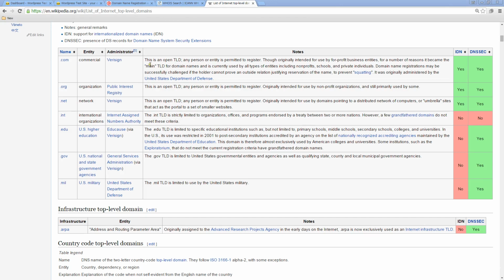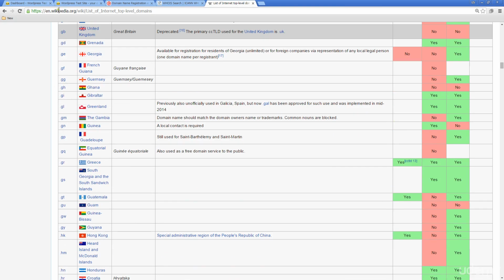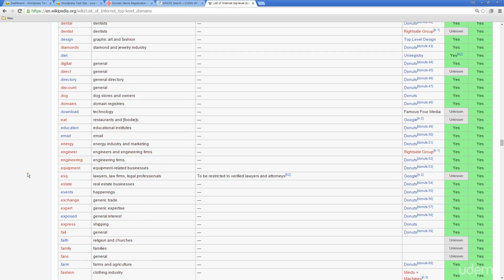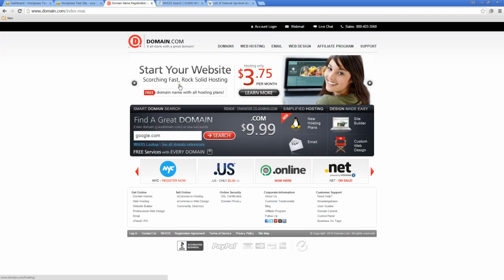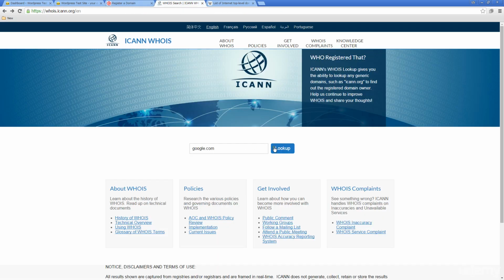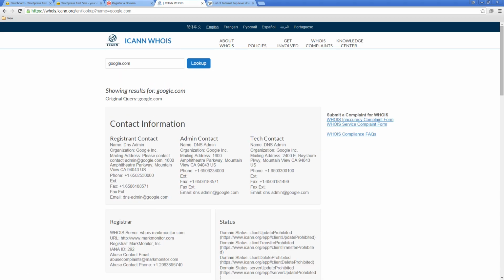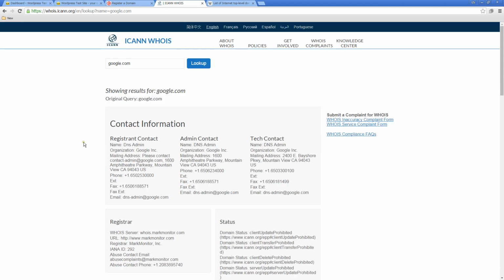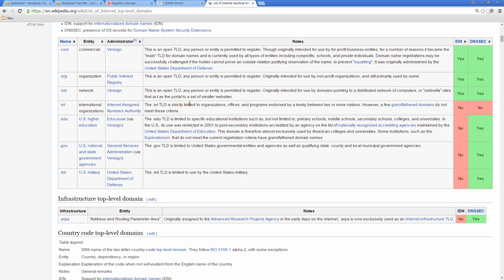09. SEO & Domain History